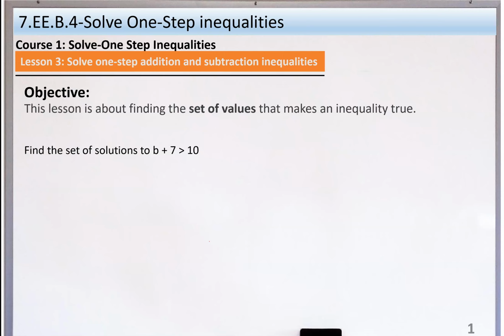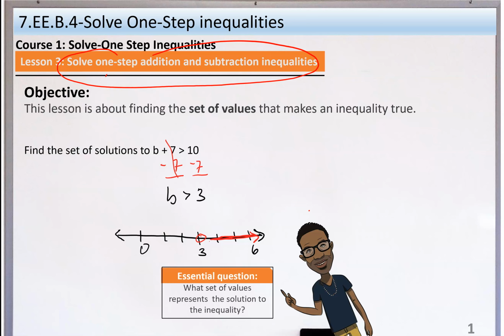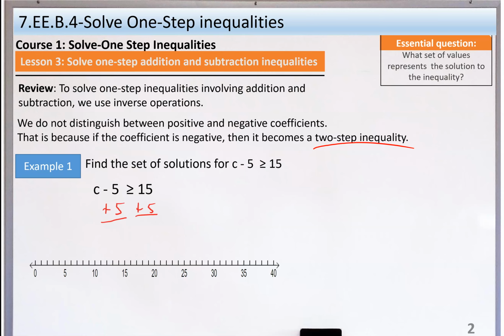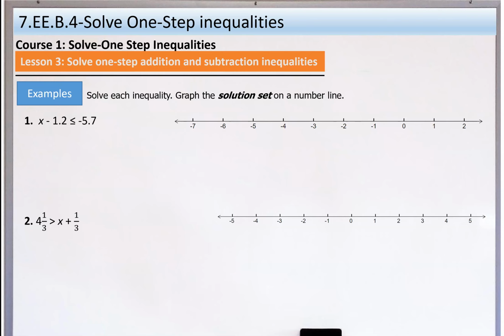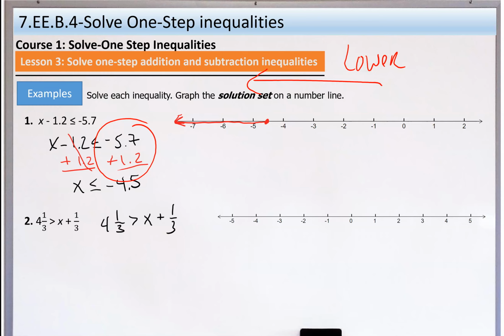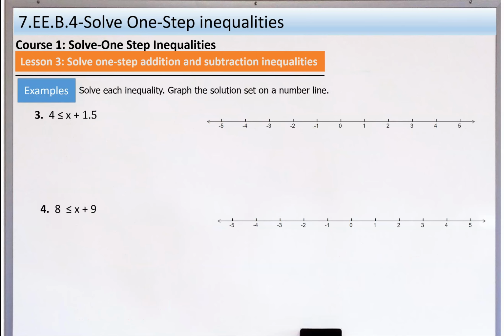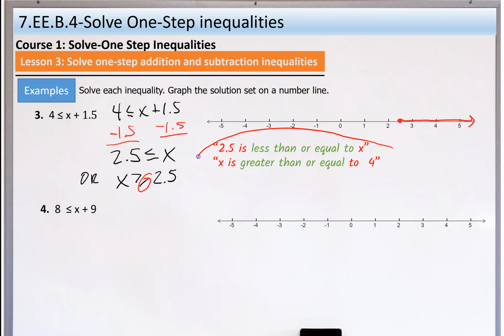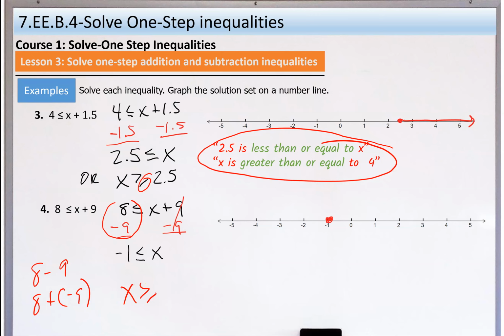Common Core Math-7 EEB4 -SOLVE ONE STEP INEQUALITIES Add subtract VIDEO 1 OF 2